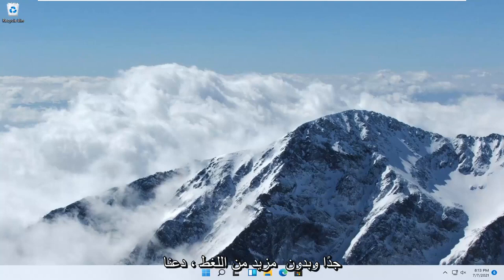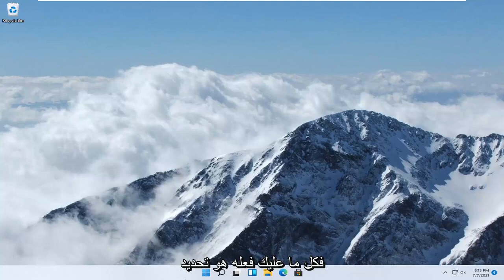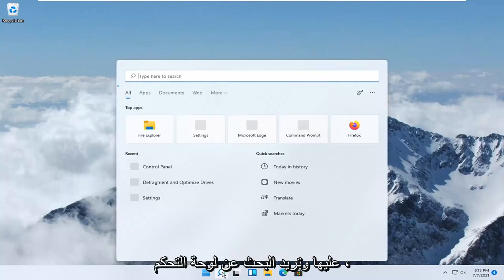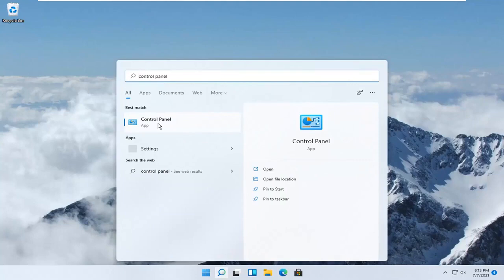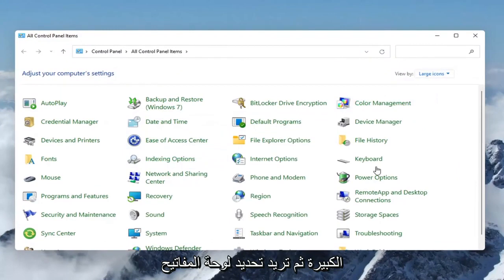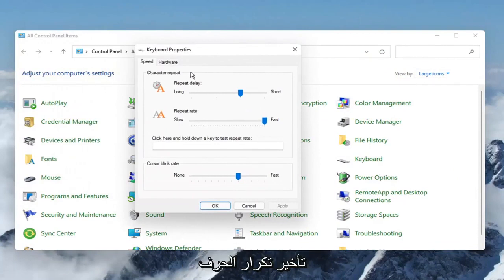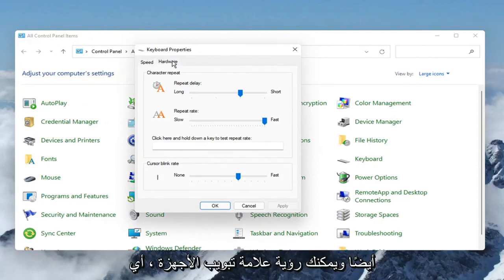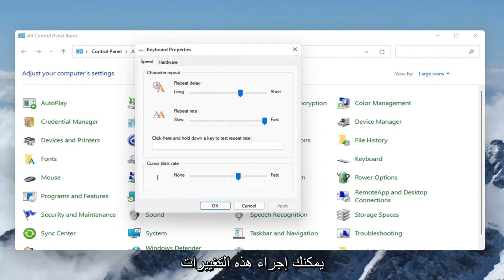كيفية تغيير لغة لوحة المفاتيح على نظام Windows 11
كيفية تغيير لغة لوحة المفاتيح على Windows 11.

بعد تمكين تخطيط لوحة المفاتيح لغتين أو أكثر في نظام التشغيل Windows ، يمكنك استخدام شريط اللغة للتبديل بين اللغات التي تستخدم تخطيطات مختلفة للوحة المفاتيح.